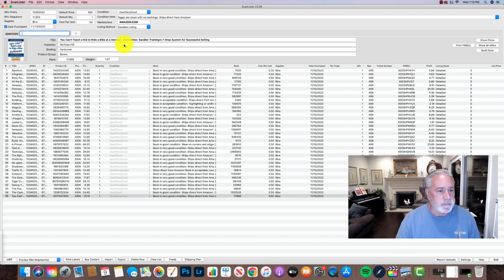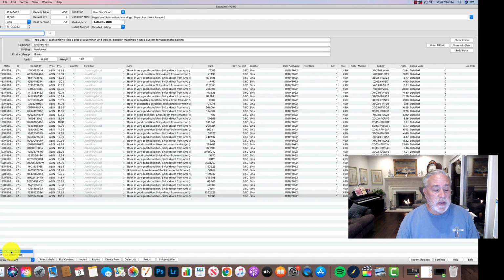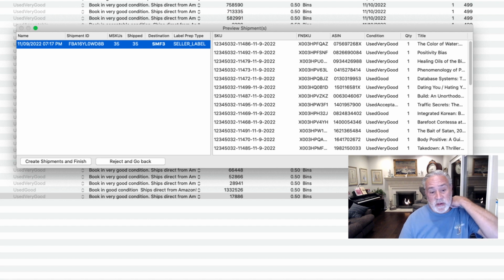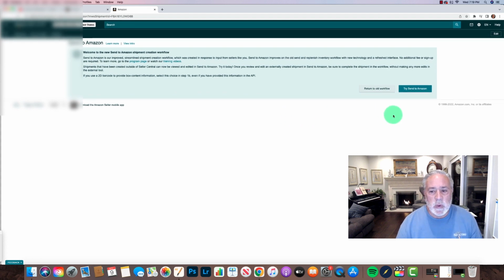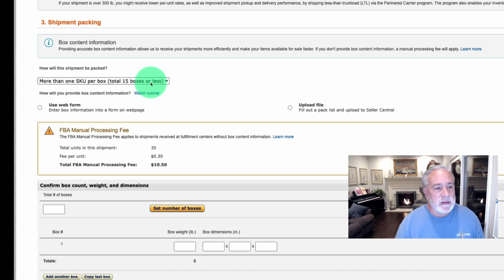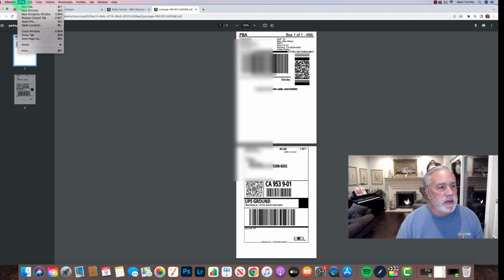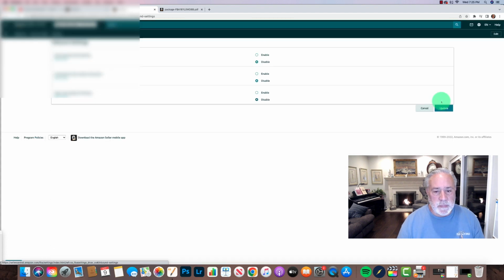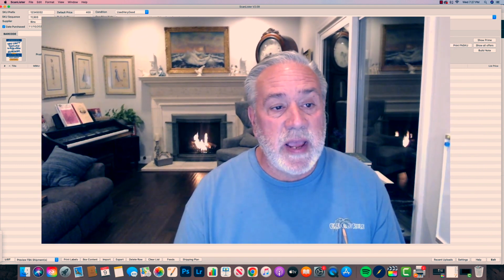Amazon FBA: Latest Scanlister Updates Help With Listing Books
In this video, we'll be discussing the latest Amazon FBA and scanlister updates and how they help with listing books on Amazon.  A new update from AMAZON FBA is causing some issues in listing books using Scanlister and the SEND/REPLENISH (Spinning Wheel of Death) section in Amazon Seller.  I give you the correct workflow in Scanlister and Amazon Seller account.

STUFF I USE BELOW

ATOMIC HABITS BOOK

ARKSCAN LABEL PRINTER

Accuteck 200LB Digital Heavy Duty Shipping Scale

Variety Battery Pack Assorted

Dasher 4X6 LABELS

Dasher 1 1/8X3 1/2 LABELS

Record Album Shipping Boxes

Small Book Shipping Box

Scotty Peeler label remover

Gopro Hero 9

Record Shipping Boxes

36 rolls of shipping tape

Bubble Wrap 750 feet best deal

Marsh 2" tape dispenser

120 4X8 Bubble mailers

Nadamoo Handheld Scanner

Nadamoo wireless barcode scanner with cradle

AC/DC adapter multi-voltage with 8 plugs

Spin Clean Record Cleaner